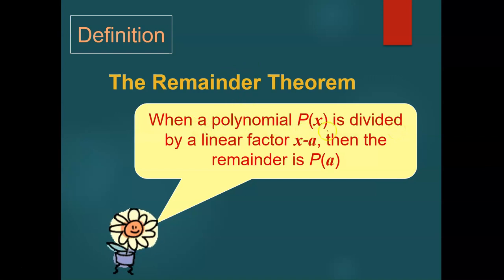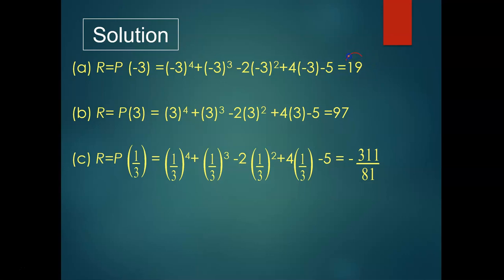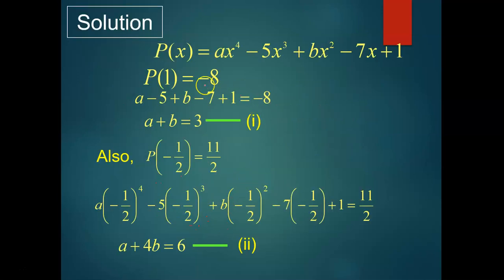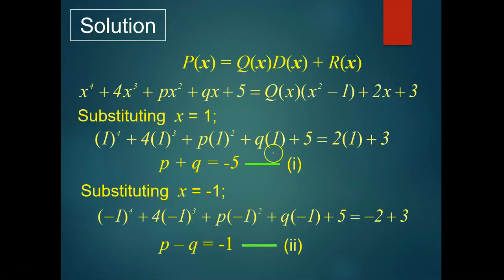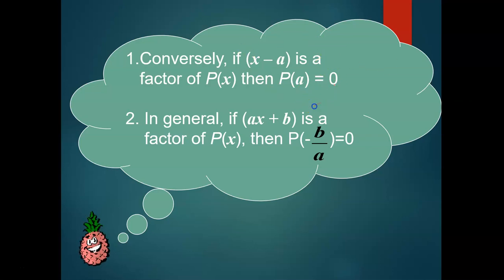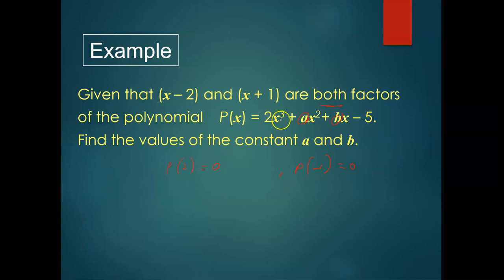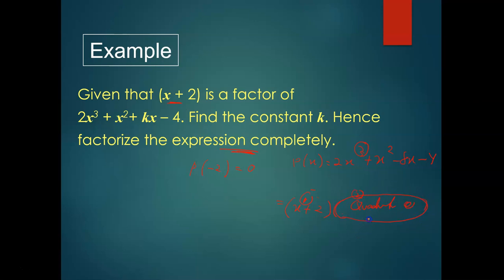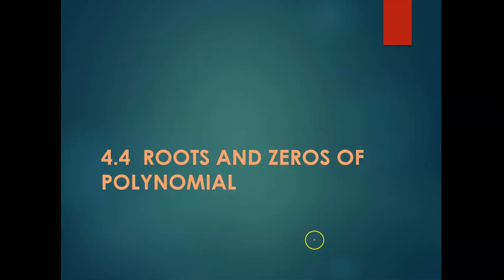POLYNOMIALS PART 2